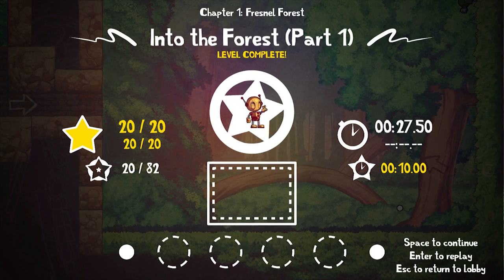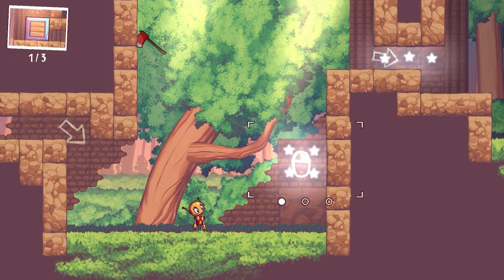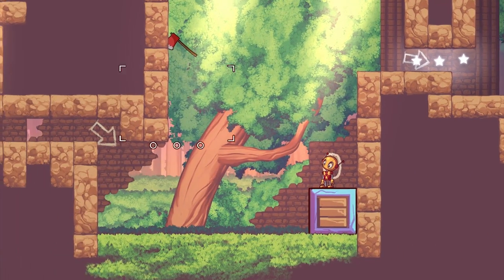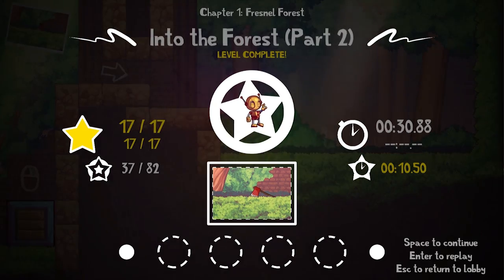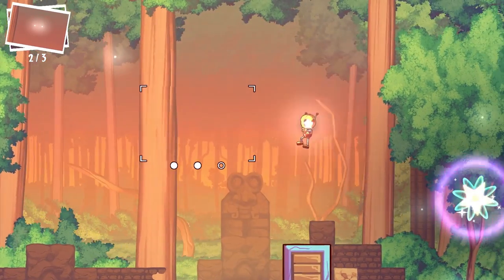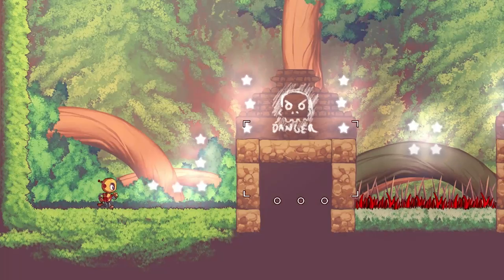Nerd³ FW - Snapshot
Feat. Wonka-vision

All other music is in game music. It makes me want to take photos of all the cake!

Nerd³ Site!

Nerd³ Twitter!

Subreddit!

T-Shirts!